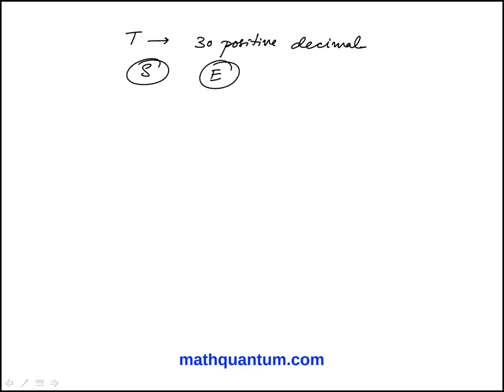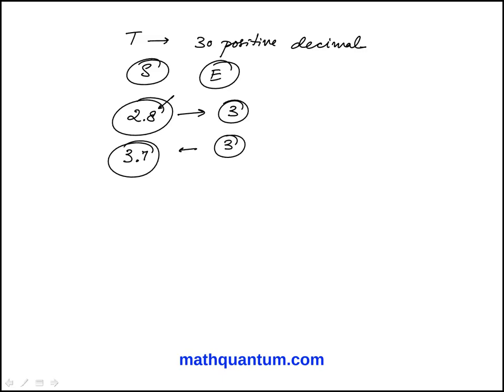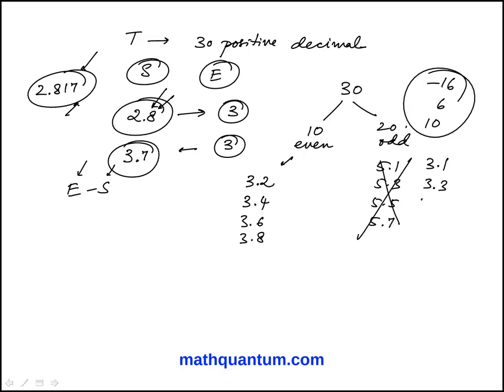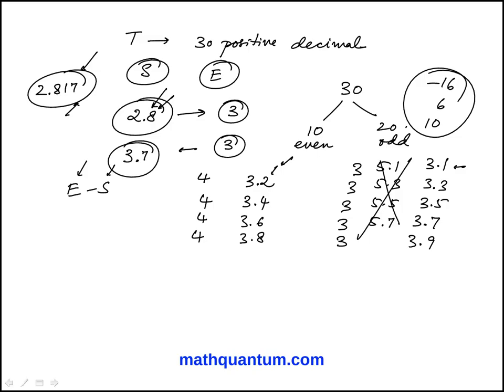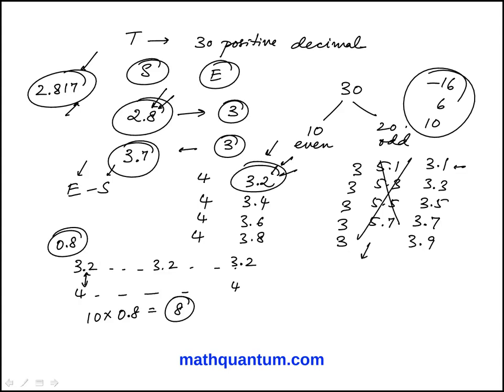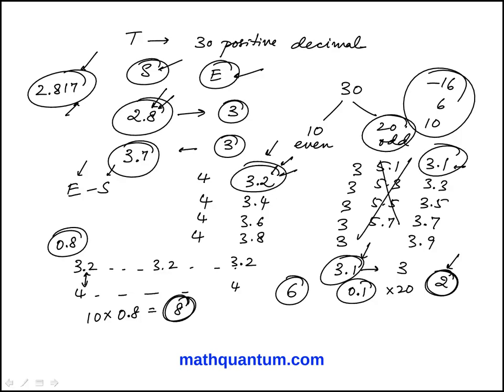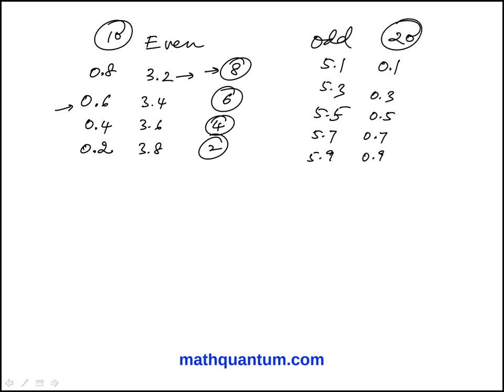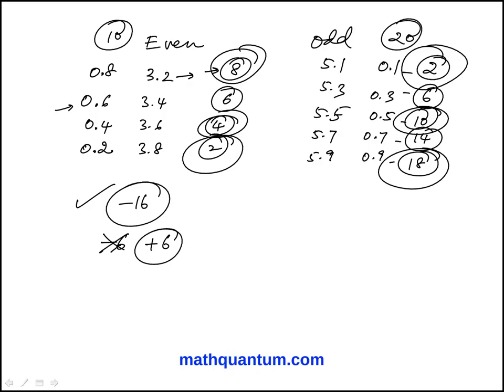Question 269 Quantitative Reasoning GMAT Official Guide 2026